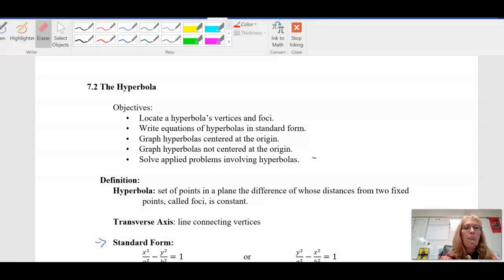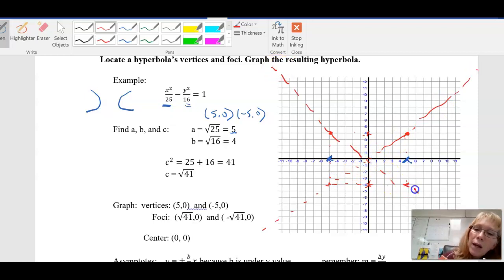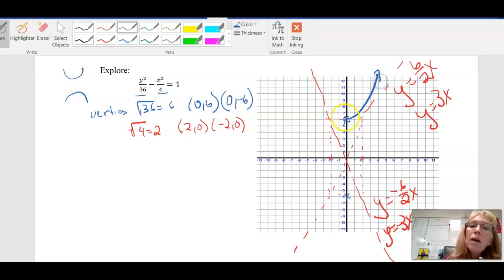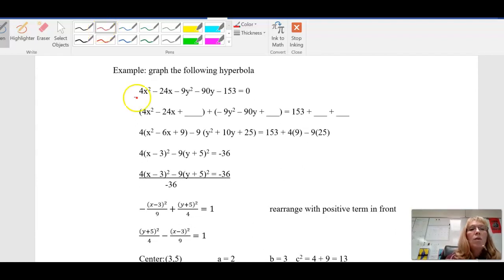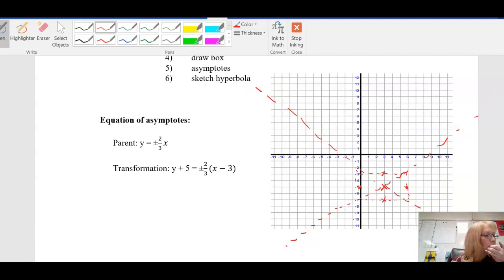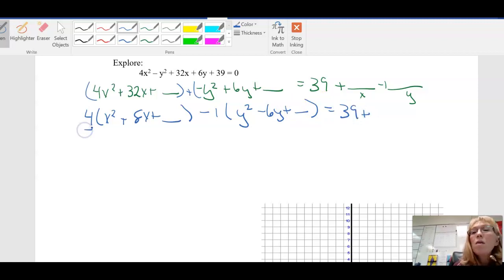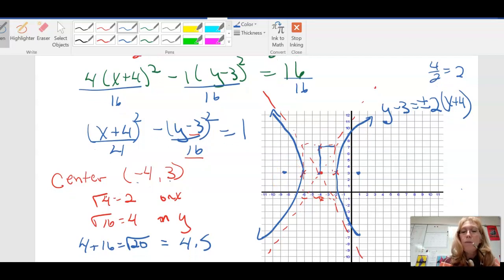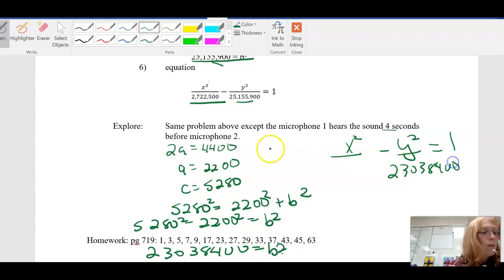col alg 7.2 hyperbolas